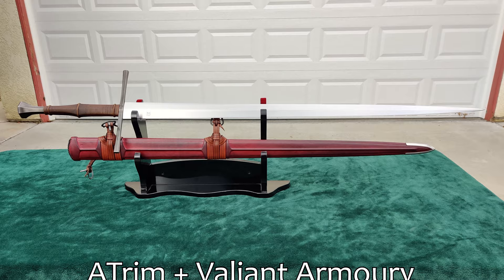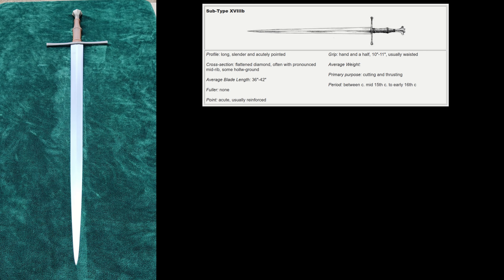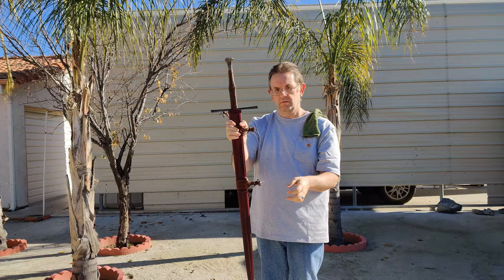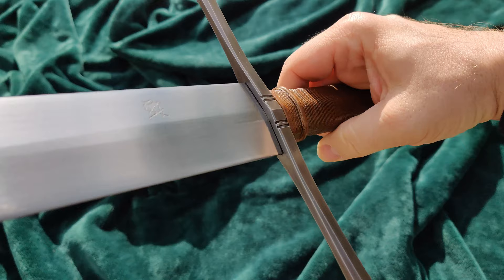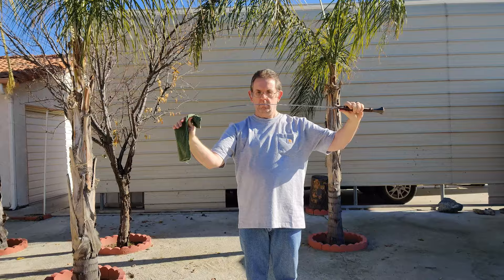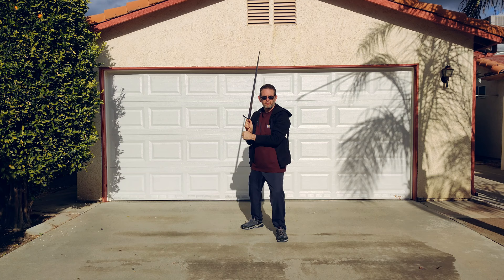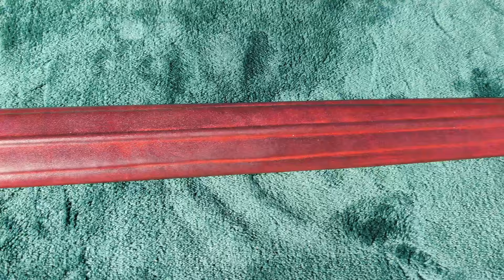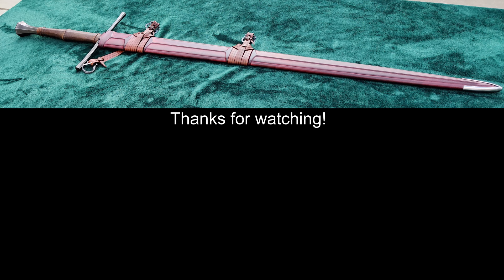Sword Review - Valiant Armoury + ATrim Vision Tauber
Since posting, a kind soul has explained how to wear the scabbard, and it works well. Thanks Nicolai!

Another review of the Tauber by Kombat Kat, who is far more competent with swords than I'll ever be

Thank you to James Elmslie for introducing me to the term "ogive curve."

Background Music
Violin Sontana #5 in F major, Op. 24
Composed by Ludwig van Beethoven
Performed by Jonathan Vered

00:00 Intro
00:35 Background
01:48 Typology
03:10 Scabbard
04:00 Hilt
06:05 Blade
09:57 Test cutting
11:38 Conclusion
13:06 Outro